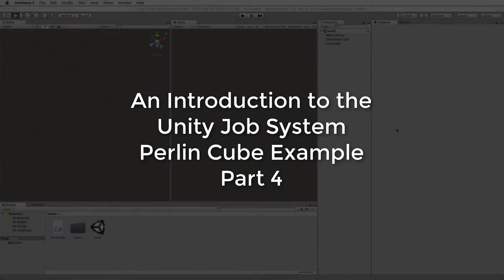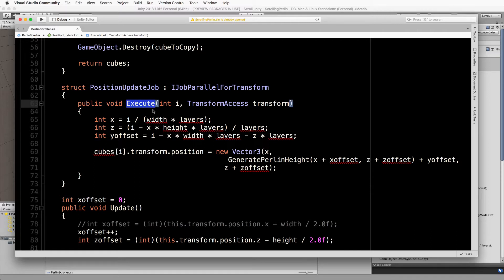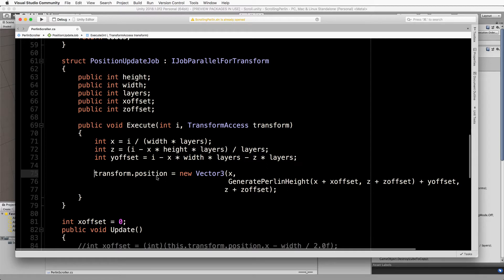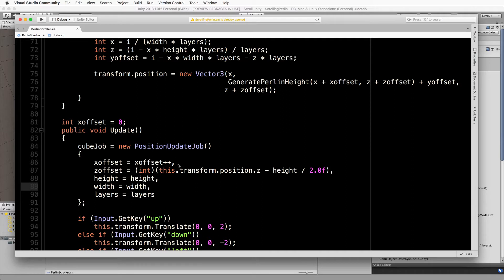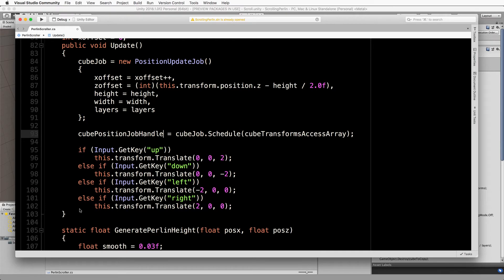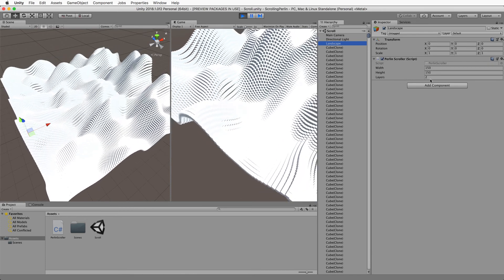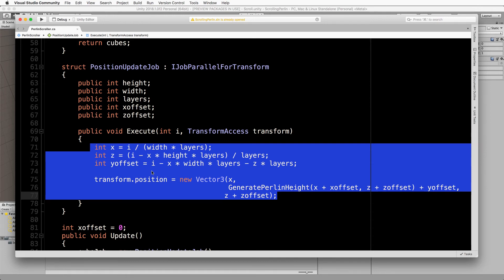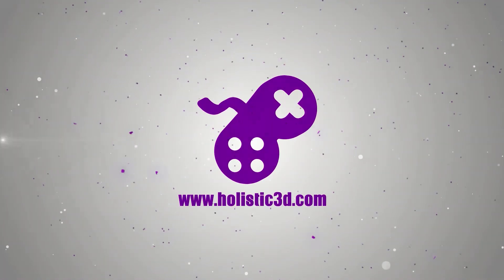An Introduction to the Unity Job System Part 4: Perlin Cube Landscape Example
This tutorial series will introduce you to the Unity Job system by examining how to optimise a landscape of cubes created with Perlin Noise.